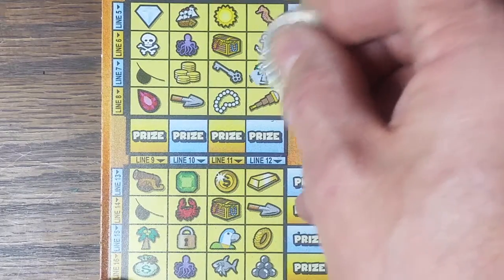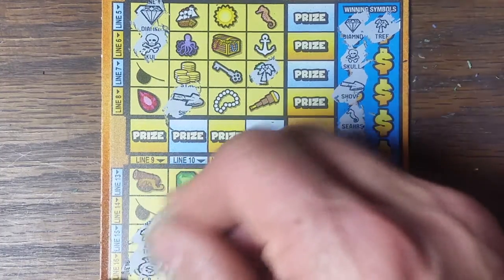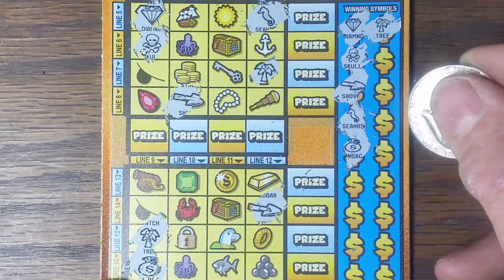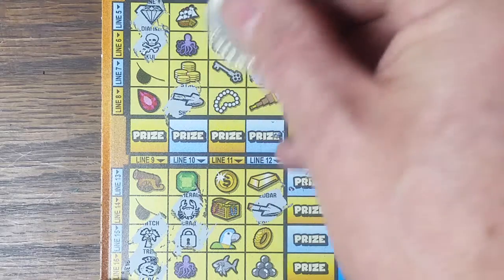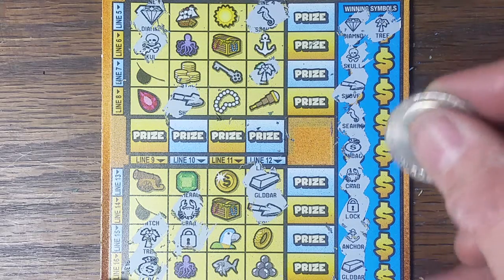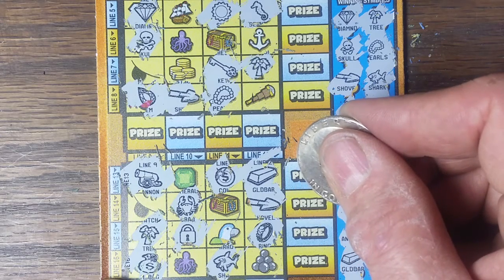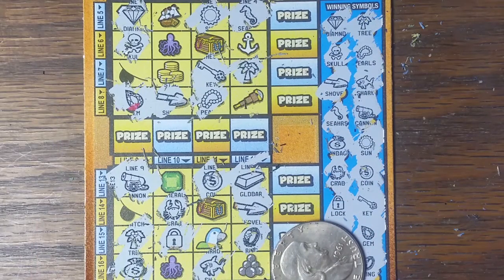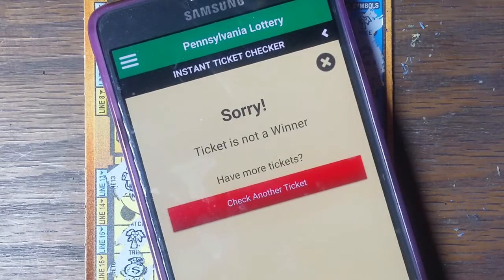3 in the morn.....Finding buried treasure.